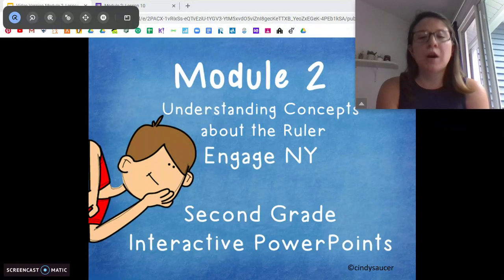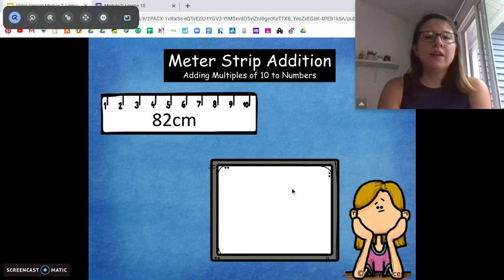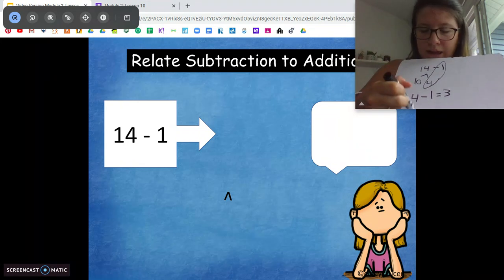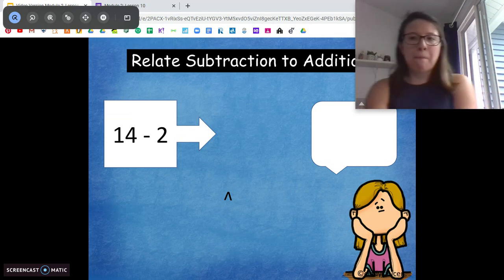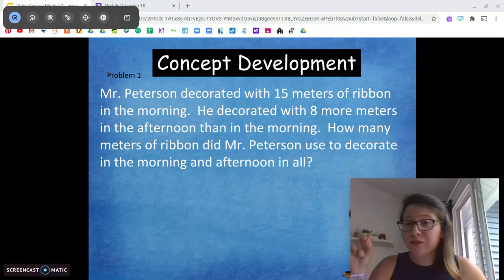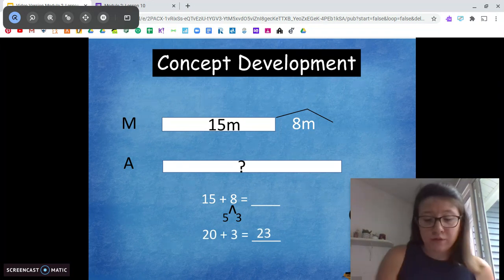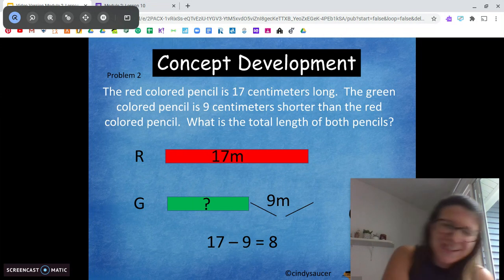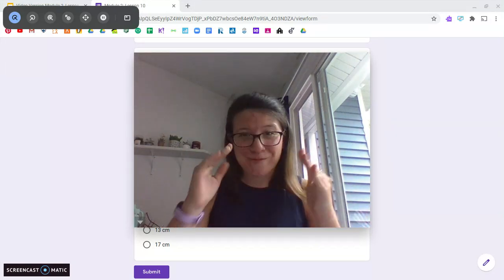Module 2: Lesson 10